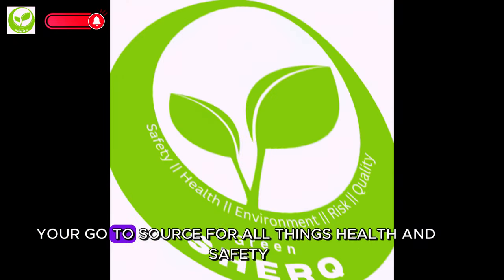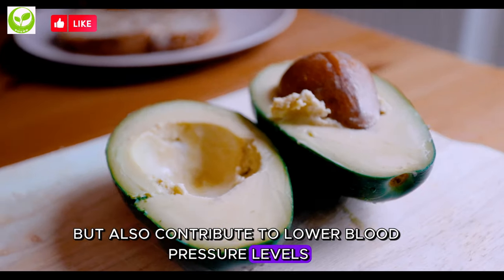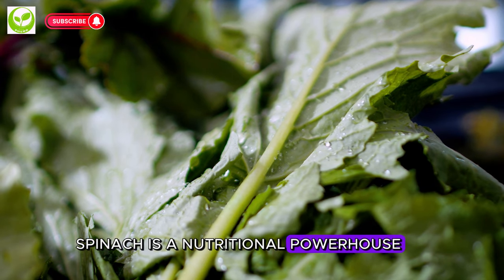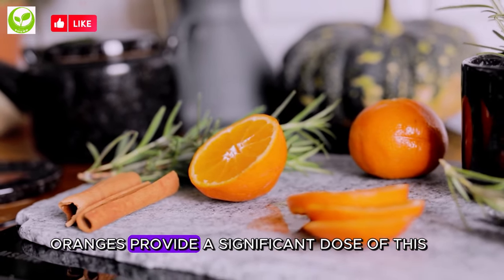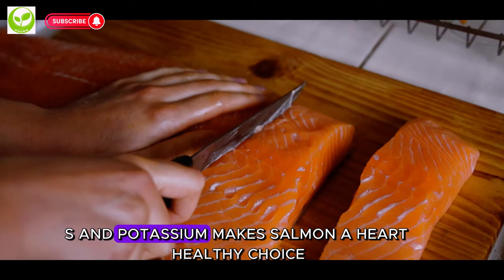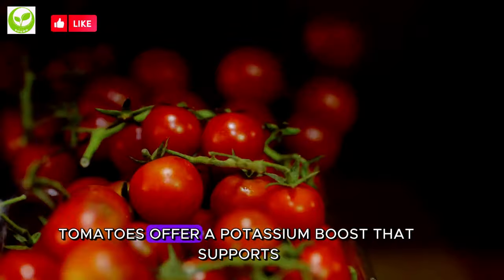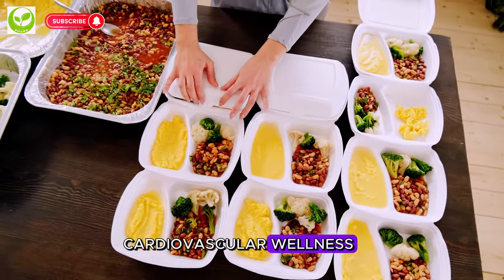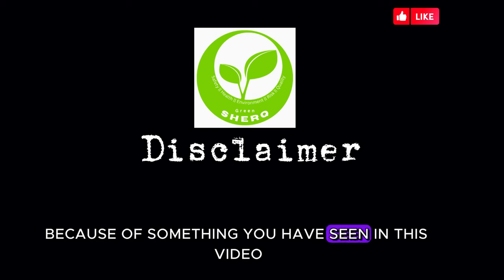Top 10 Potassium Packed Foods to Lower Blood Pressure Naturally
In today's video, we'll be delving into the world of nutrition to uncover the top 10 potassium-packed foods that can naturally lower your blood pressure. Discover the tasty and nutritious options that can make a significant difference in your cardiovascular health.

1. Blood Pressure Control
2. Potassium-Rich Foods
3. Natural Health Solutions
4. Cardiovascular Wellness
5. Nutrient-Rich Diet
Maintaining a healthy blood pressure is crucial for overall well-being. High blood pressure can lead to various health issues, but there are natural ways to keep it in check. One key player in this game is potassium, an essential mineral that supports heart health. Let's explore the top 10 potassium-packed foods that can help you maintain a healthy blood pressure effortlessly.

*THUMBNAIL DOCTOR IMAGE BY FREEPIK